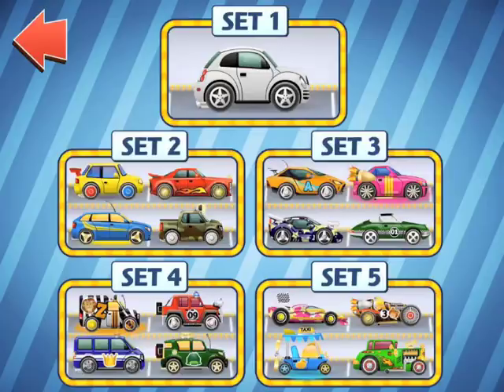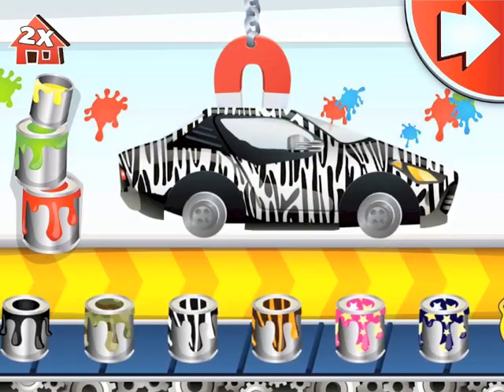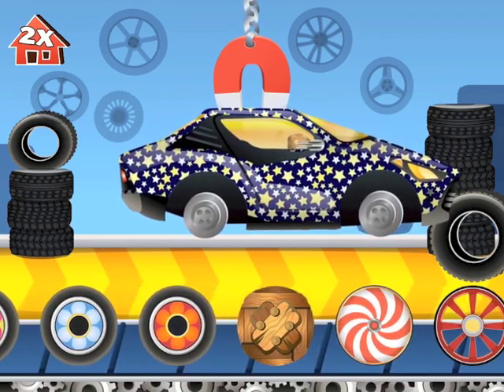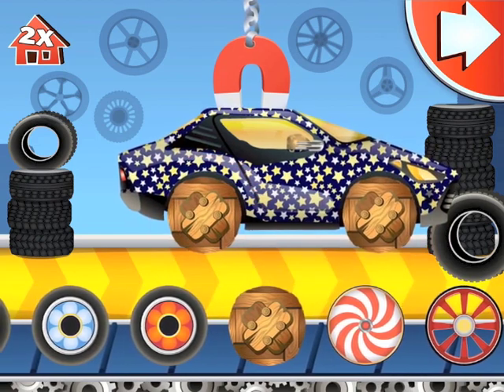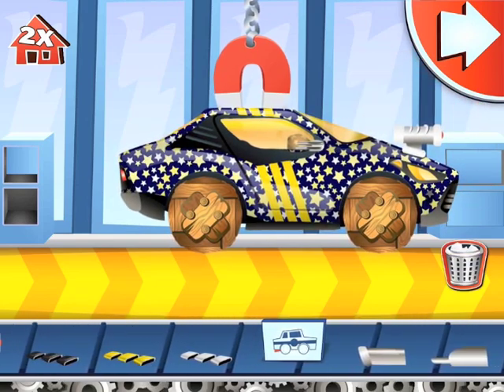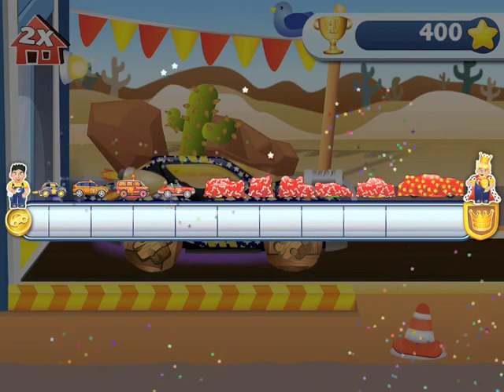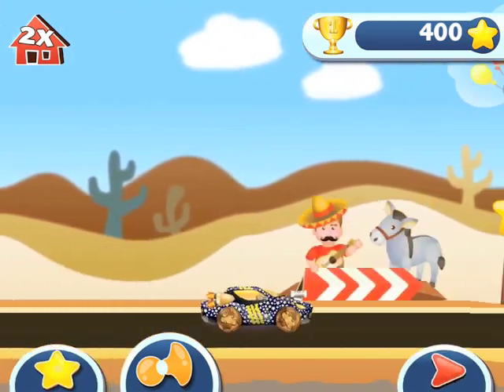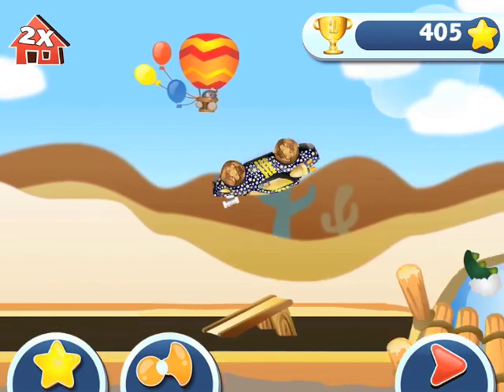Dream Car Hyper Sports Car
My my what a huge engine and massive rockets you've got - all the better to win the race!